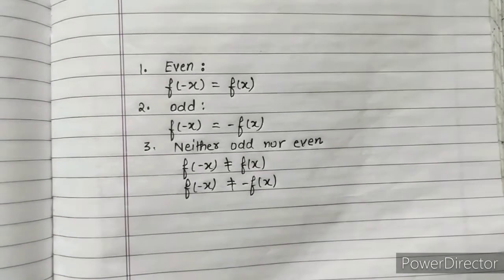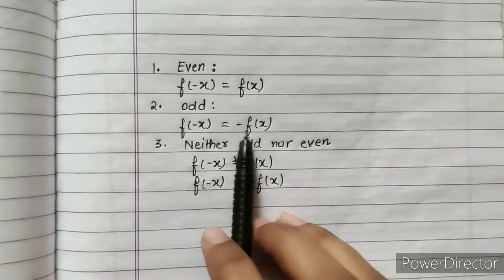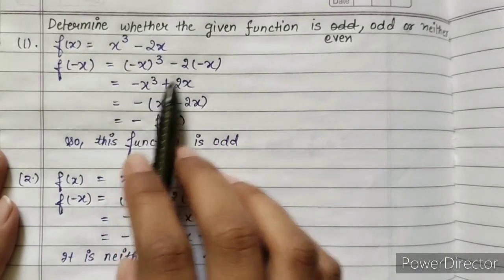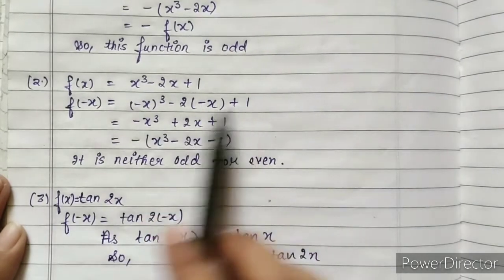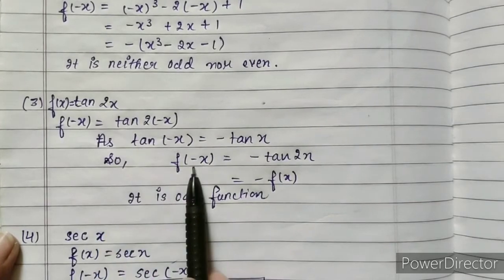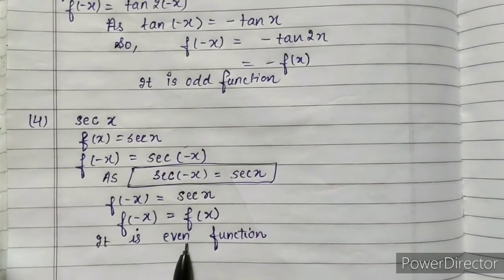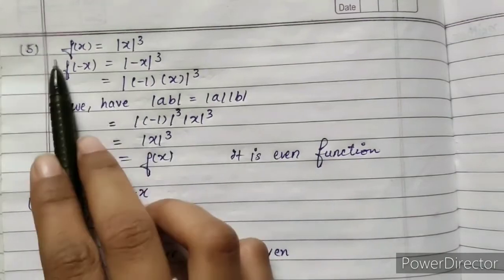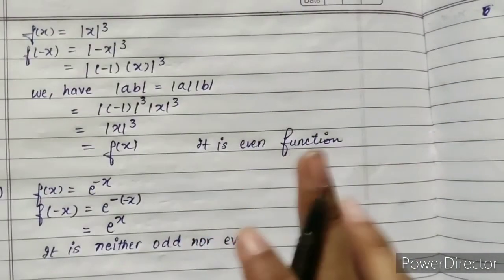Determine whether the given function is even/odd or neither odd nor even ?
Determine whether the given function is even/odd or
neither odd nor even ?

1.  x^3 - 2x
2.  x^3 -2x +1
3.  tan 2x
4.  sec x
5.  |x| ^3
6.  e ^-x

modulus are even function,exponential are odd function,secant is even function,tan is odd function,examples of nethier odd nor even